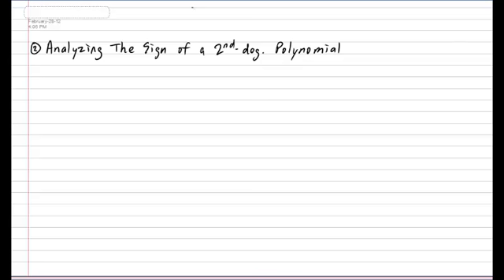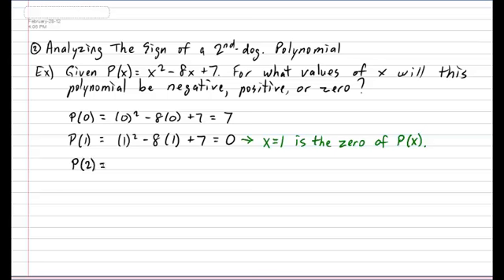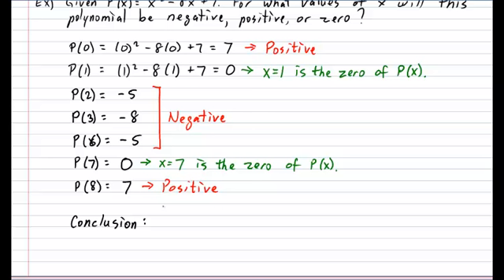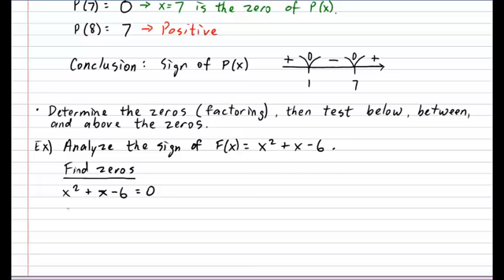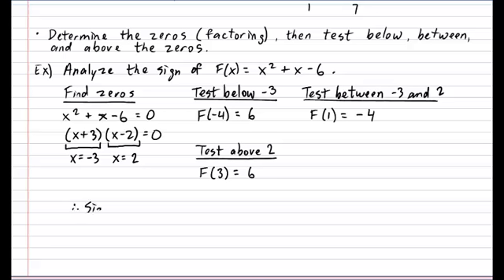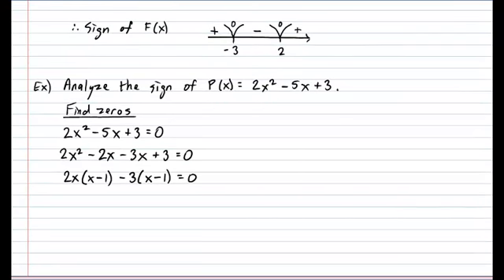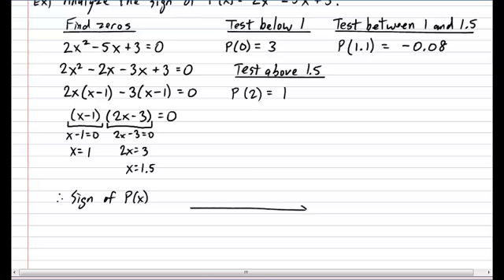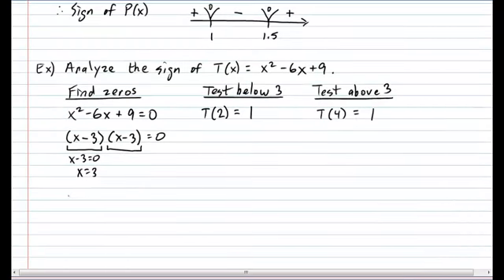Sign of 2nd deg Polynomial.mp4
Sign of 2nd degree Polynomial